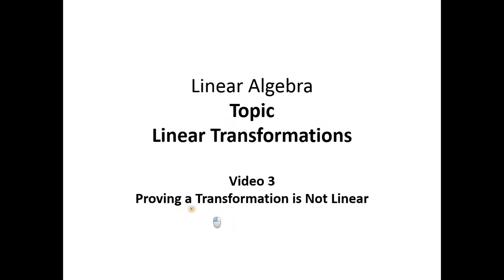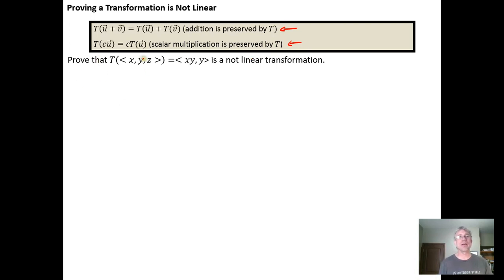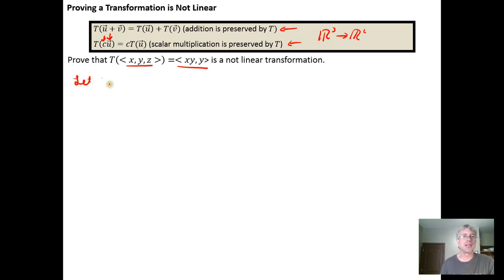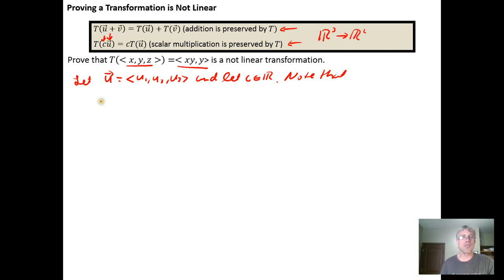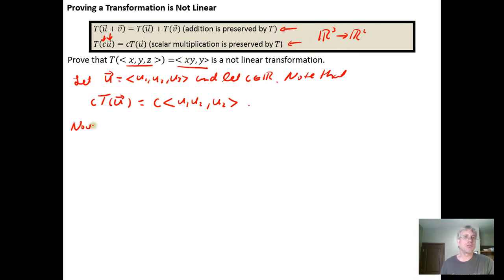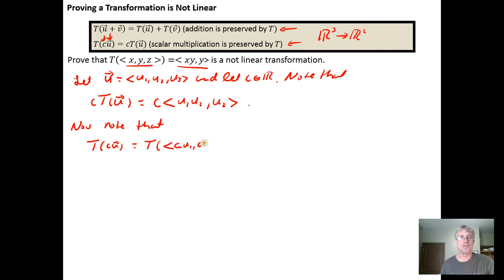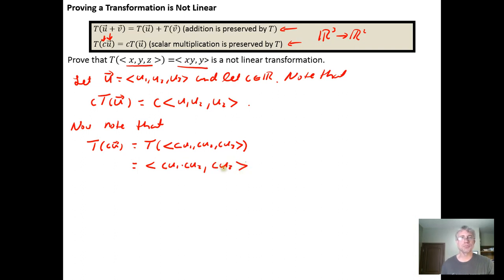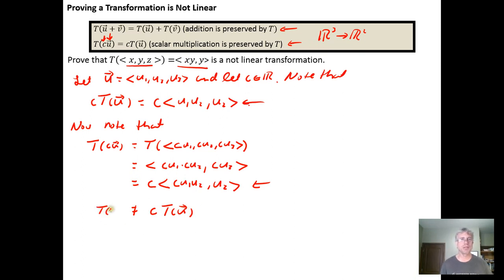Proving a Transformation is Not Linear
In this video, we show how to prove a transformation is not linear.